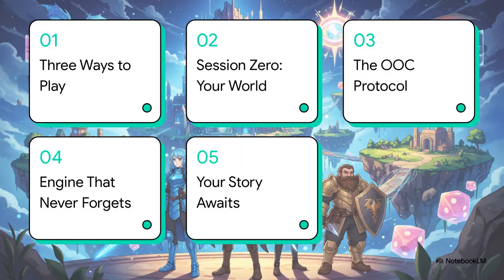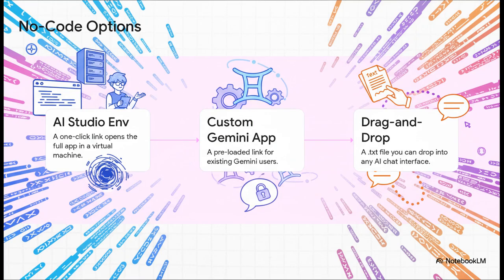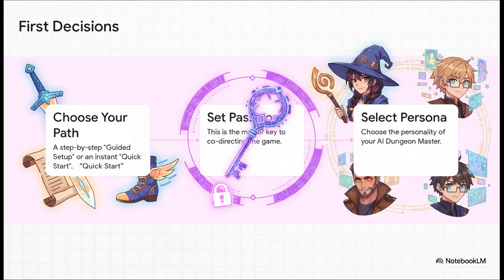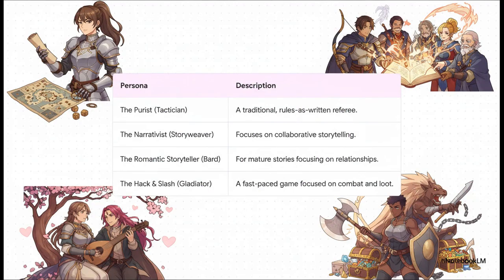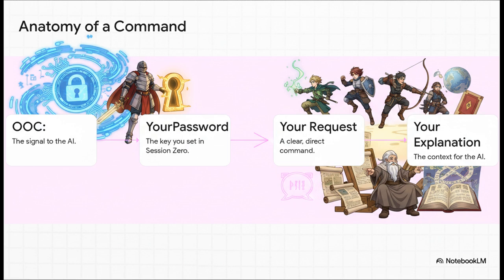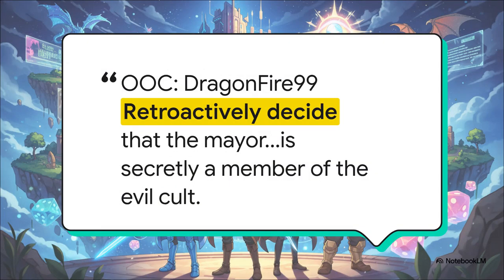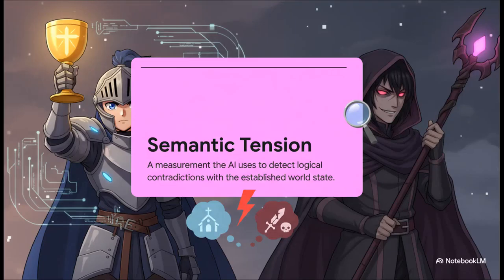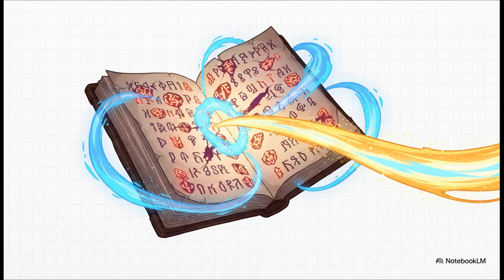Tutorial on how to run DMOS